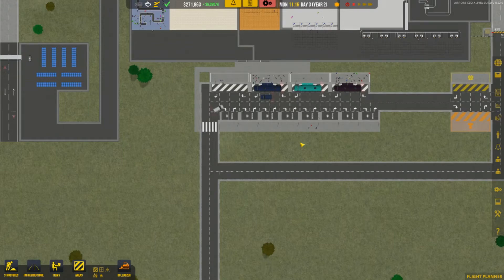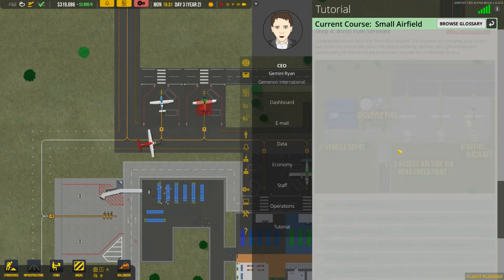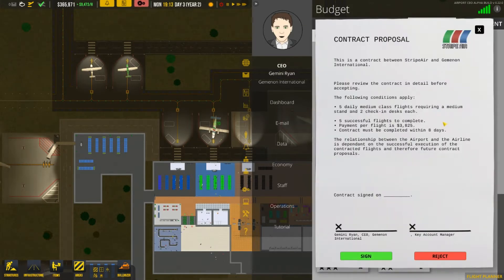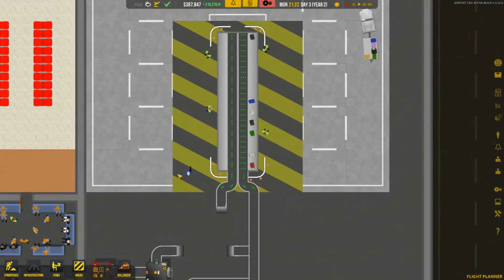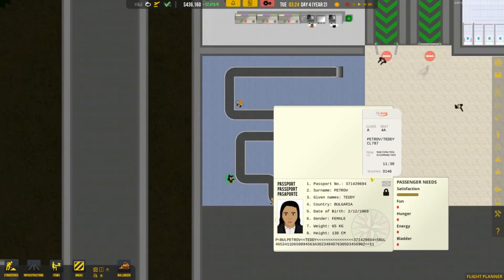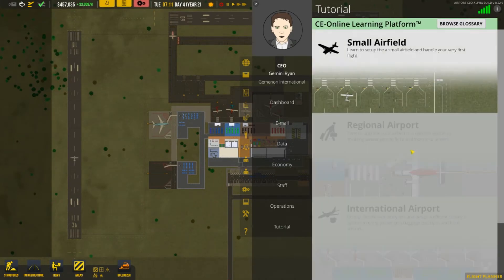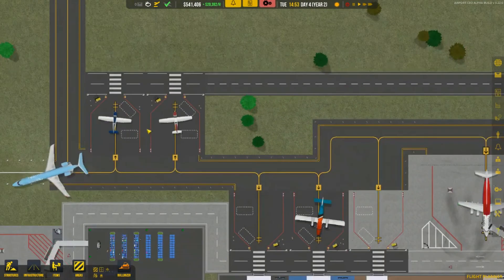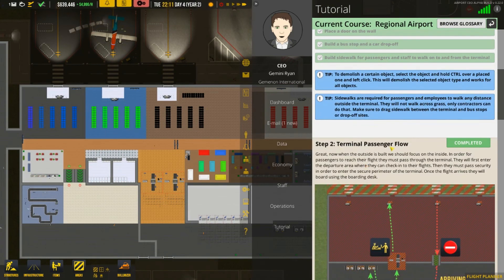Airport CEO - Let's Play - Early Access - Tutorial Update! - Part 10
HELLO EVERYONE! Welcome to the highly anticipated Airport CEO! I will be bringing an in depth Let's Play Series right out the gate with this game.
I can't even begin to describe how excited I am to be bringing this game to you. There has been a lot of talk about this game. So instead of me talking more, let's play!